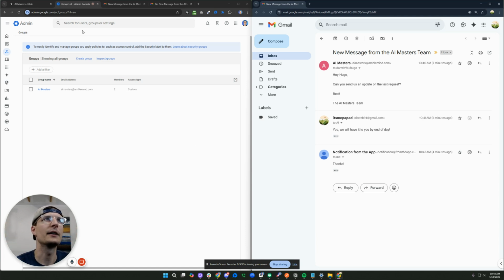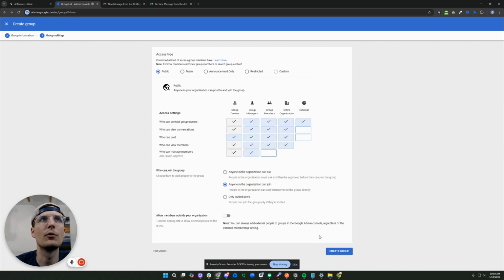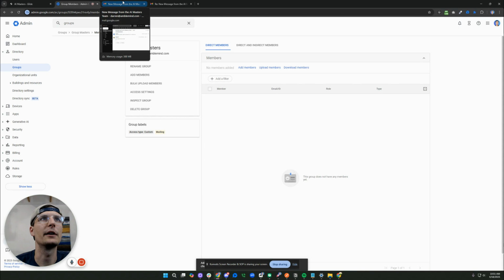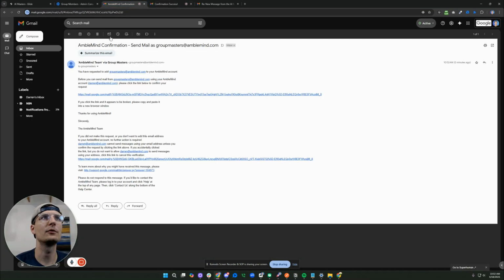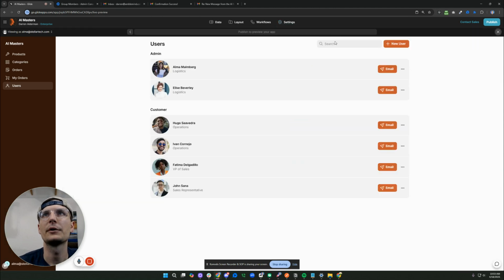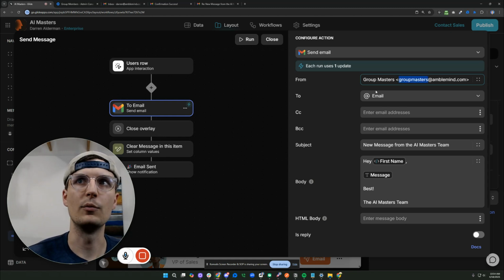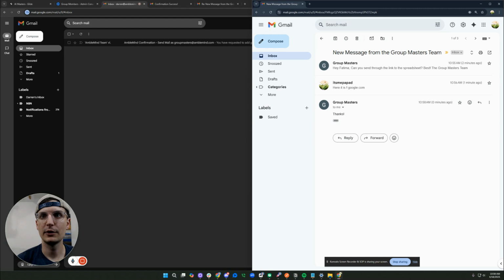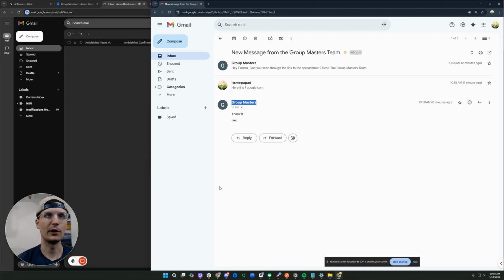How to Send Emails from a Group Alias in @Glide (Google Workspace Setup)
In this step-by-step tutorial, I’ll show you exactly how to:

✅ Set up a group alias in Google Workspace
✅ Give yourself permission to send from that alias
✅ Configure Glide so all outgoing emails look like they’re coming from the group
✅ Avoid common permission errors that mess up email delivery

Perfect for Glide users building client portals, CRMs, or automated email workflows who want to keep things professional and centralized.

📌 Tools Used:
• Google Workspace (Admin + Gmail)
• (Optional) Gmail Settings for Delegation

This trick is a game-changer if you're building apps for teams or want emails to look like they're coming from the whole org—not just you.